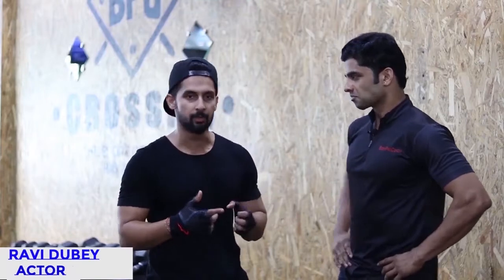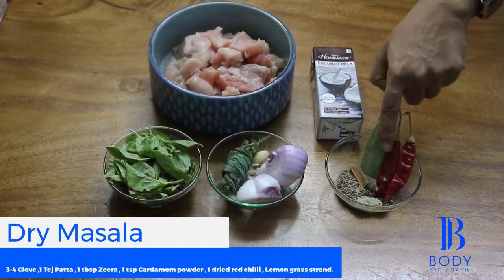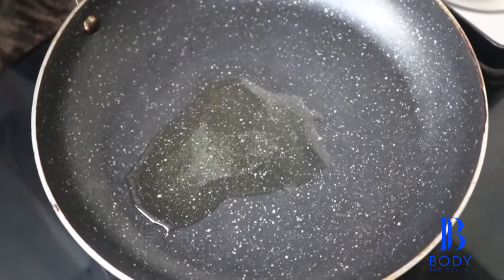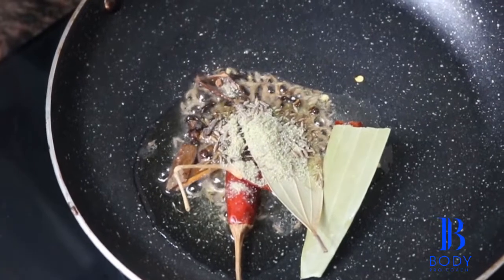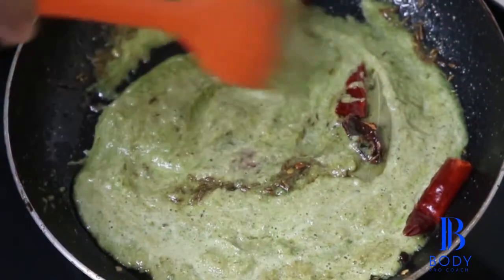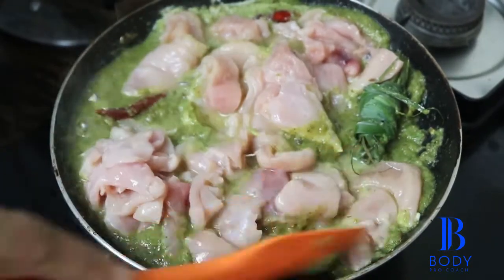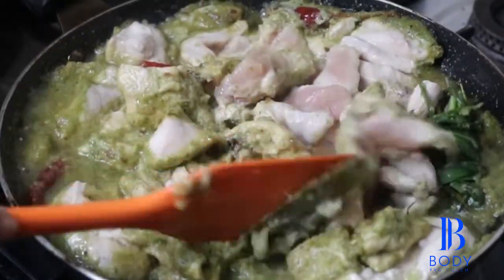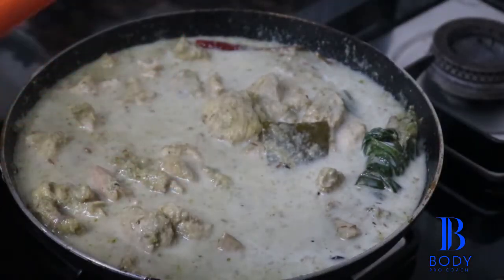Low Carb Coconut Chicken Curry || Maahek Nair & Praveen Nair || SweatFit Wellness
*link of amazon shop-

*link of kitchen appliances-

*link of grocery store-

Ingredients :-
01 Coconut Oil - 2 tbsp -
02 Masala - 3-4 Clove ,1 Tej Patta , 1 tbsp Zeera , 1 tsp Cardamom powder , 1 dried red chilli , Lemon grass strand.
03 Green Paste - Basil 1 Katori , 5-6 Garlic cloves , 1 small Onion , 1 piece Ginger , 1 green Chilli.
04 Coconut Milk - 1 Cup
05 Breast Boneless - ½ Kg
06 Salt as per taste.

We provide
-Information videos
- Transformation stories
-Base 90 Days online transformation videos
-Success stories
-Kids fitness
-Maahek Core Pilates
-Nutritional videos
-Education Series
- HIIT video (high-intensity interval training program which you can watch and follow along anywhere, you don't need to visit the gym )
We have around 800 +  videos on our YouTube channel, go through the playlist and be fit

*Coconut Flour Pancakes | Breakfast Or Main Course Meal |  Weight Loss | Keto Plan.

*Fatlloss Recipe - ? ?? ?(Cauliflower Rice) Bodyprocoach Nutrition

*Keto Almond Dosa | Great Source of Fiber | Fat Loss Recipe

BodyProCoach Low Carb Coconut Chicken Curry